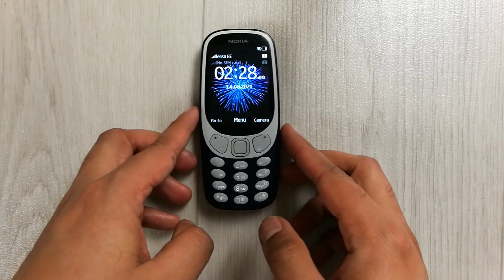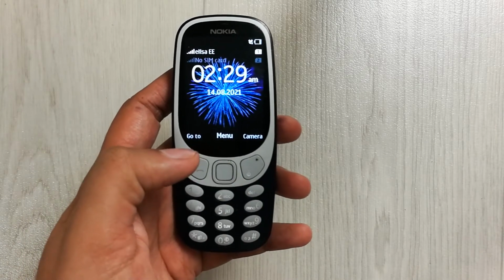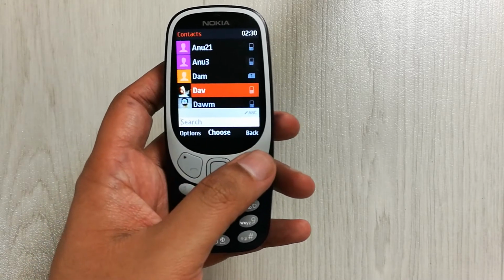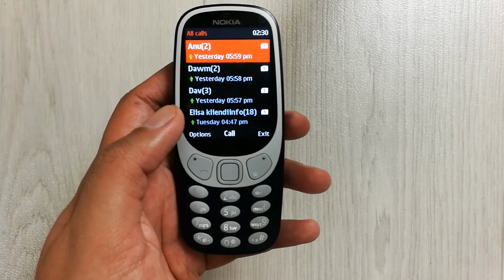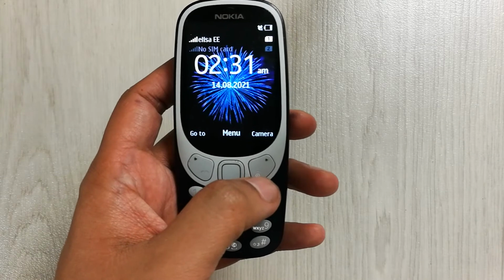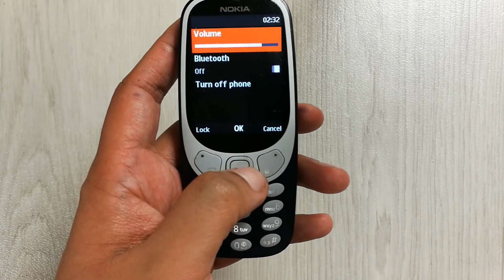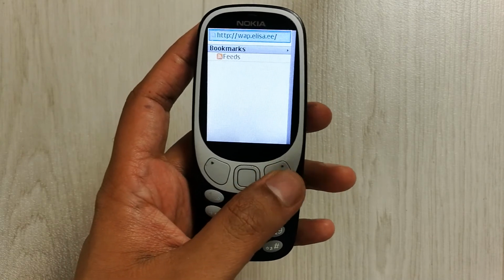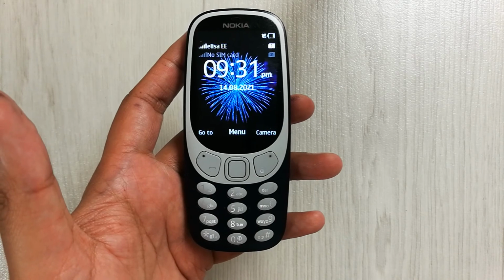Shortcut Keys for Nokia 3310 - How to Use Shortcut Keys in Nokia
Nokia 6300
Nokia 225
Nokia 220
In this video i am showing you how to use different shortcut keys in nokia keypad phone. You can use only one key to send sms, to turn on and off backlight, to go to your contacts, to go to calendar, view your calls check your voice mail box and much more.